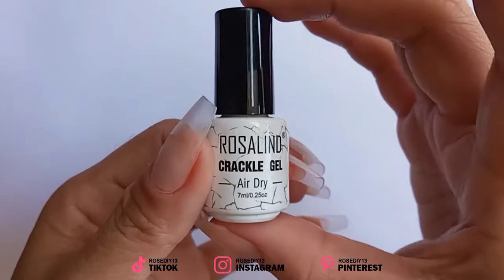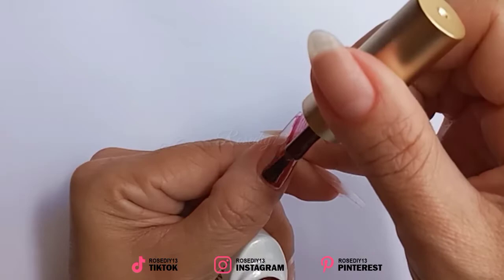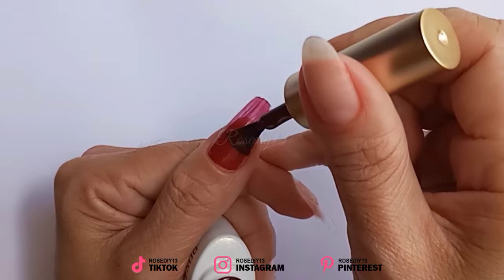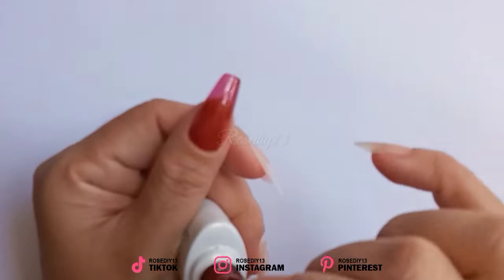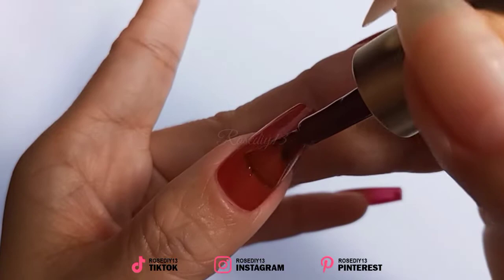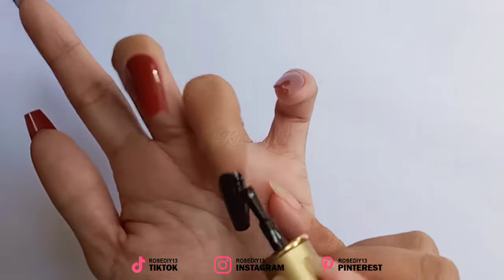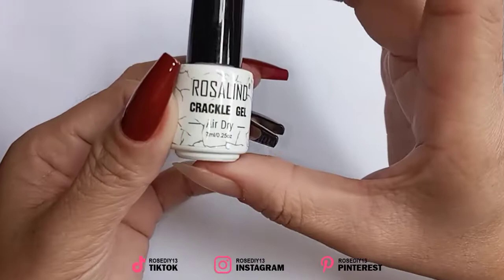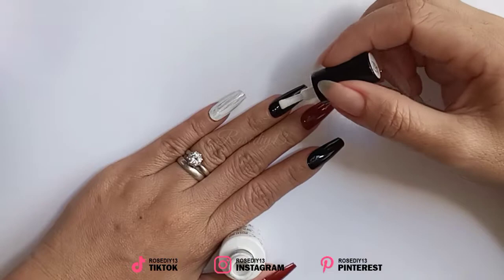Rosalind Crackle "Cracking" Gel Polish - How to Apply Crackle Gel Easy At Home - Its Cracking Magic!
In this video, I will show you the tips and tricks on how to apply Rosalind Crackle Gel Polish Easy at home. I hope this is helpful so you can enjoy and have fun with your crackle gel polish.

🔷️Calamansi rosediy13